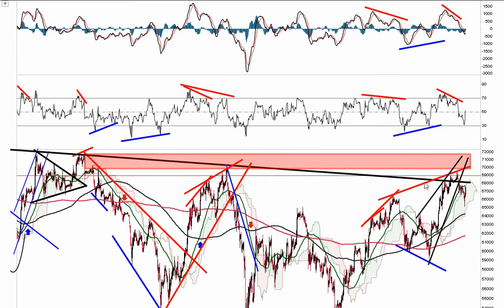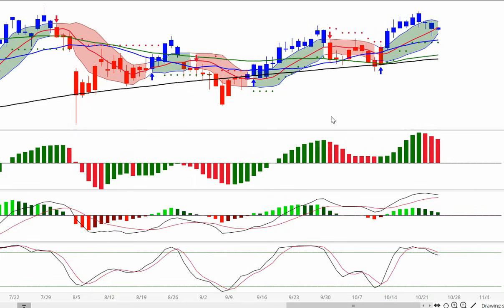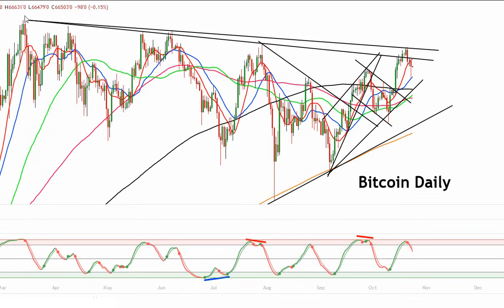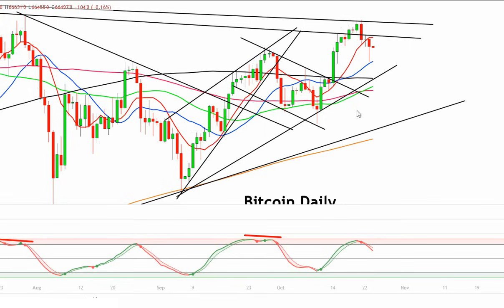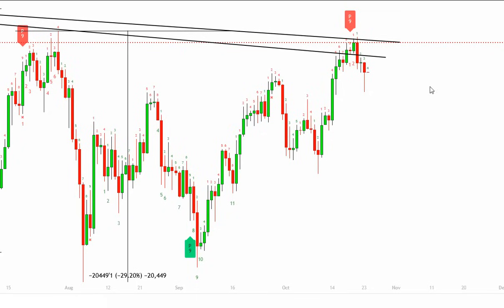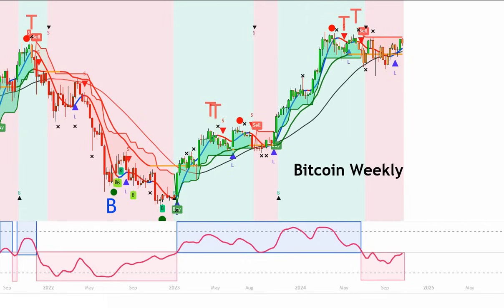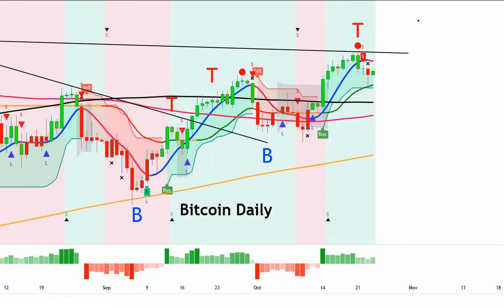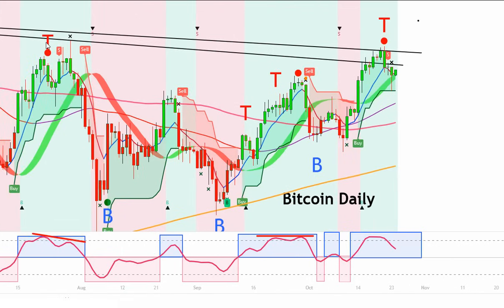Bitcoin Rally to 69K & Selloff as Predicted - The Signals Have Called the Turns All Year Long